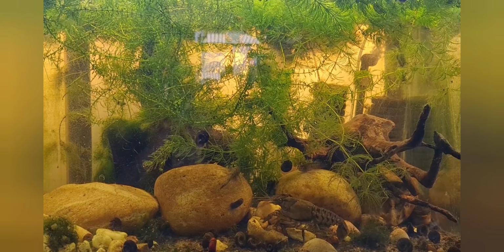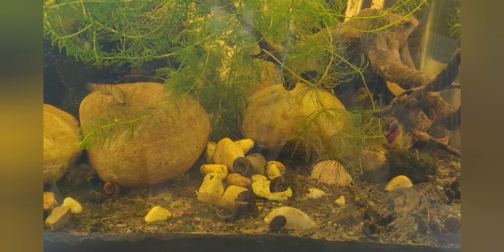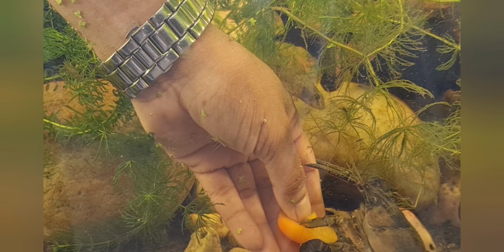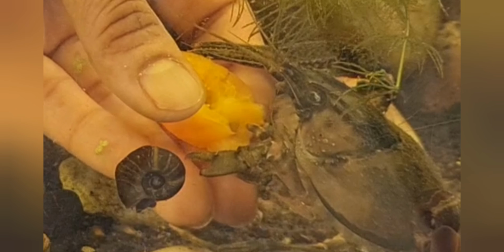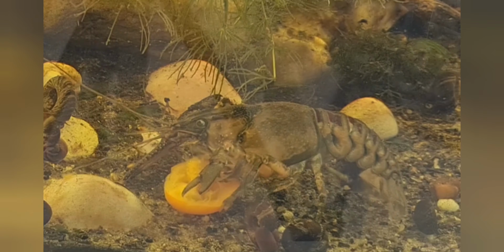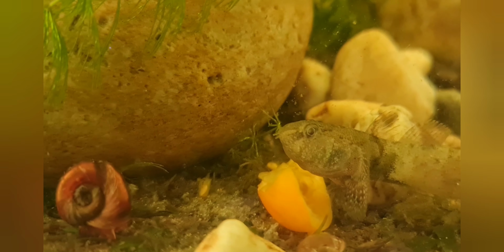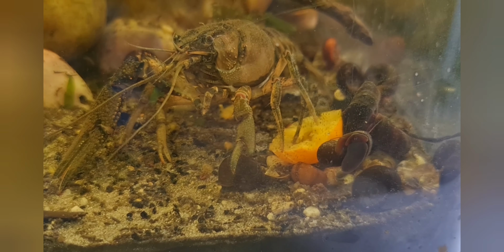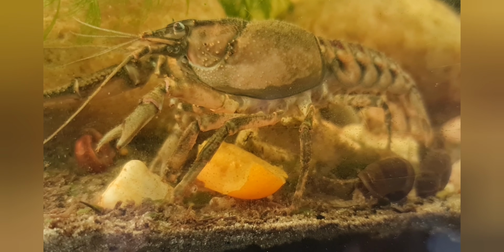Handfeeding, Everyday new food test- EXPERIMENT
I thought let do an experiment, let's try every day a nee sort of food en see what he likes or dislike. I will handfeed him.
LETS FIND OUT TOGETHER 😁